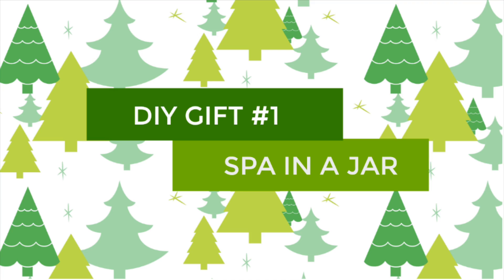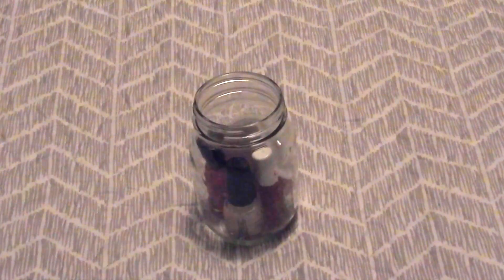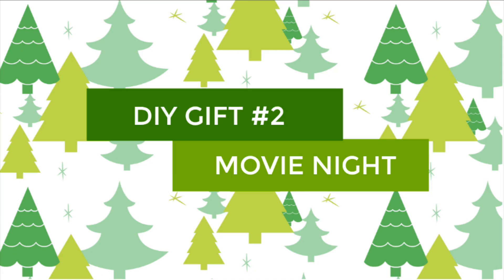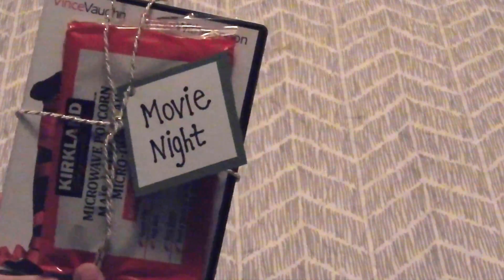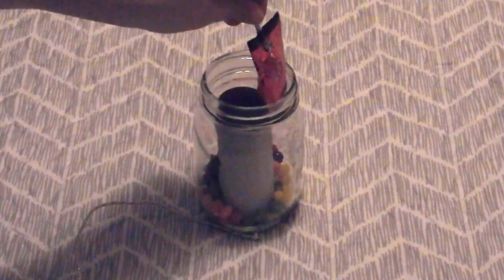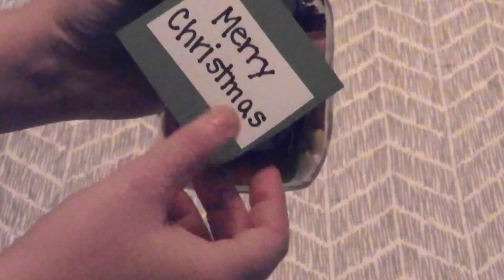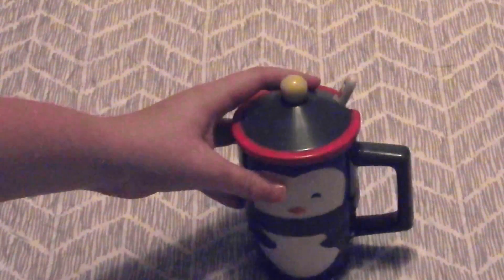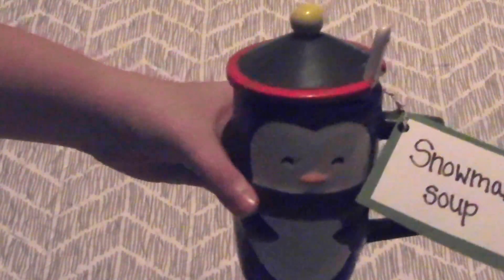DIY Christmas Gifts |ItsKim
Hey Guys! Today is my 3rd video in my Christmas series. Today i'll show you guys inexpensive diy Christmas gifts which are great for friends and family.

I do videos like DIY's, hauls, challenges and random suggestions. Hope you all come along for the ride.

Leave any video suggestions below.